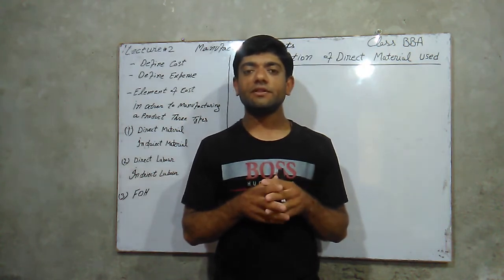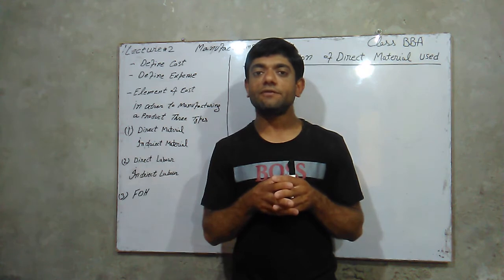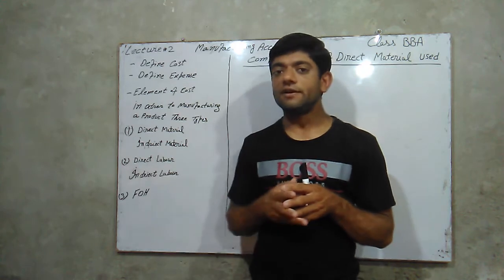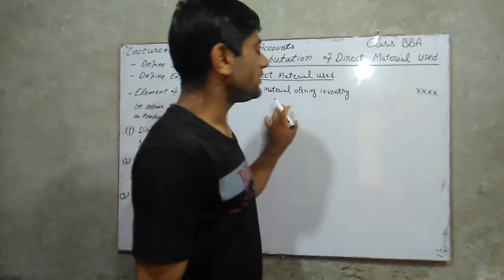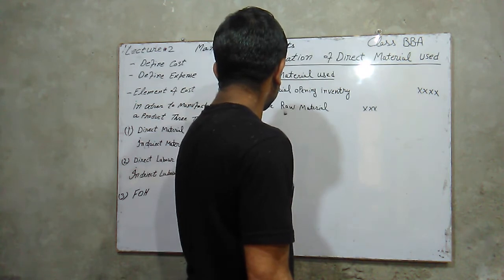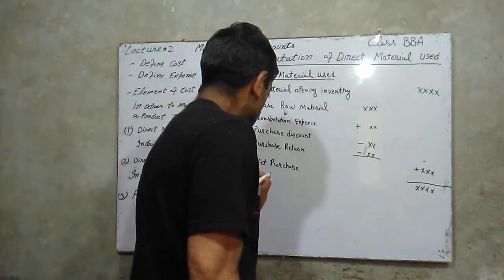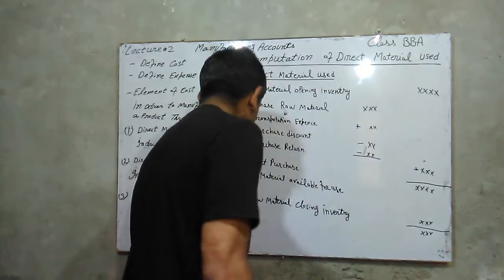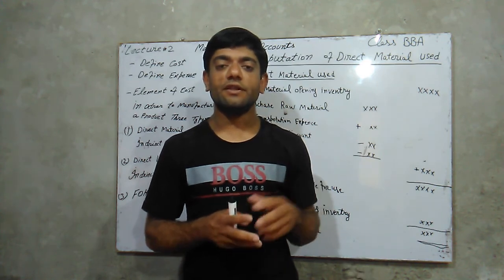manufacturing account types of cost and how to calculate direct material used By Muhammad Mustafa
manufacturing account types of cost direct material ,indirect material , direct labour ,indirect labour  and foh  and also discuss
 how to calculate direct material used
Links